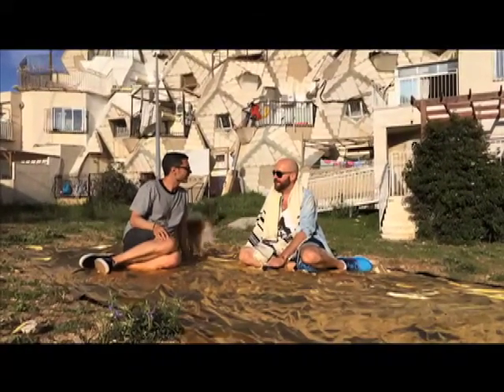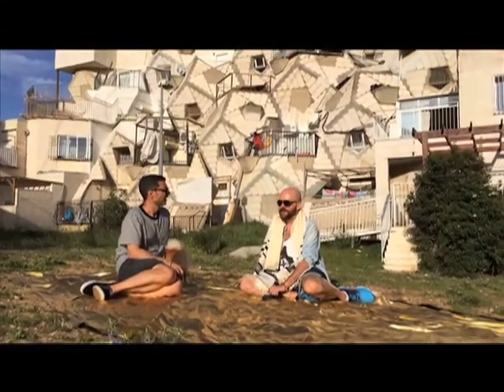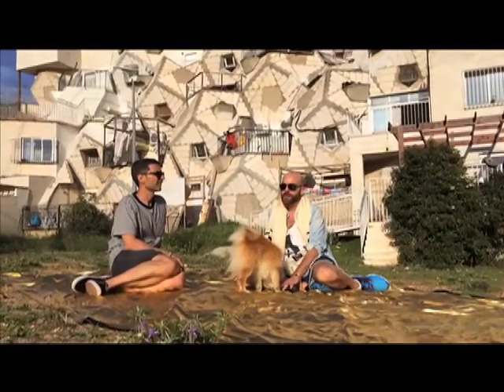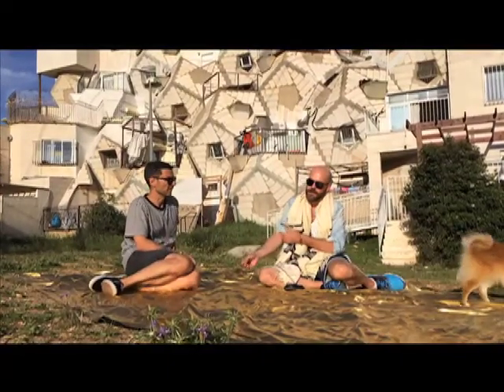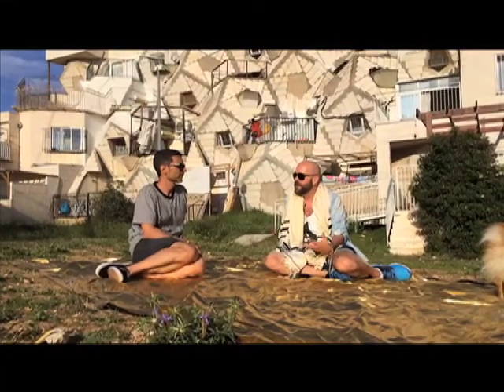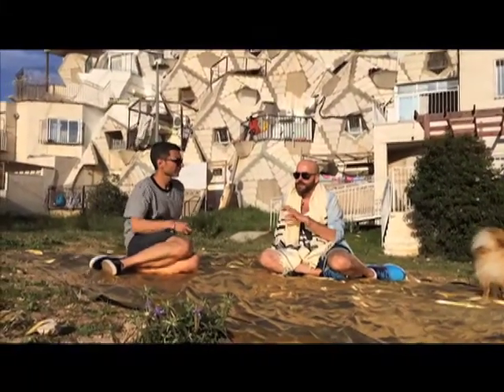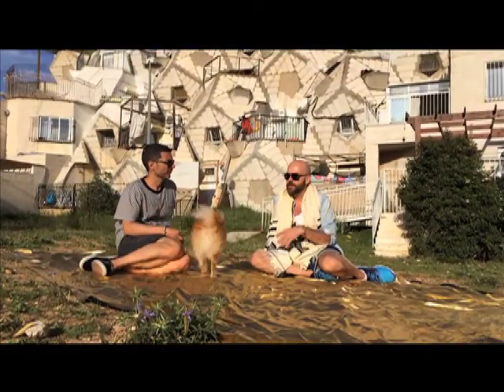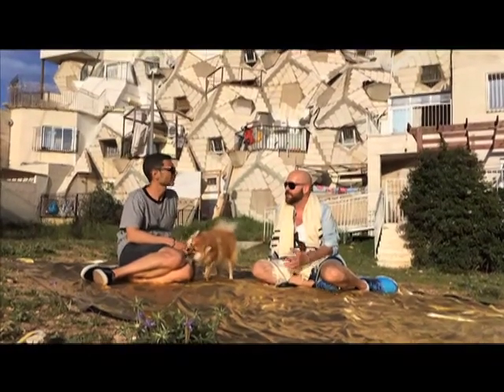Golden InterviewAndreas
Golden Etinterbro Question to Andreas Angelidakis, artist/architect/writer, by Angelo Plessas

Transcript

Angelo Plessas: Why you brought us here?

Andreas Angelidakis: This is a really important building, it's Zvi Hecker's Ramot housing and it's important because first its one of the few examples of Metabolist architecture as it's translated from Japan to Israel. Metabolist architecture was designed on an idea that buildings are organic and they grow and evolve. But this particular building did not evolve to the architect's wishes it evolved according to a user customization, people just altered the building according to how they wanted so this is kind of uncontrolled metabolism and I think its interesting because user customization is completely a thing of the time of the internet. So it's interesting to look how this design that was meant to evolve changed its course of evolution according to the user customization.